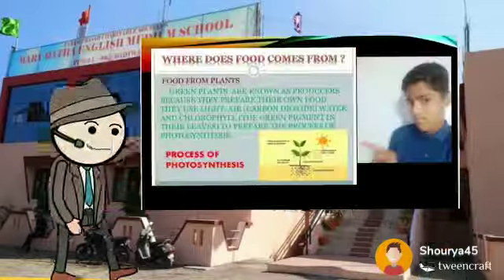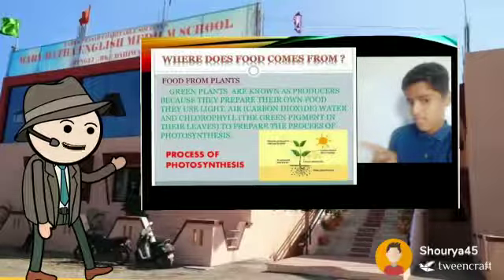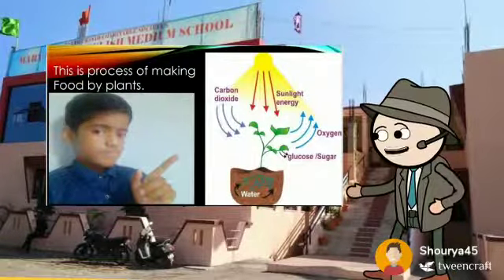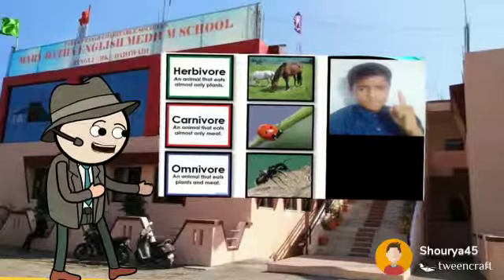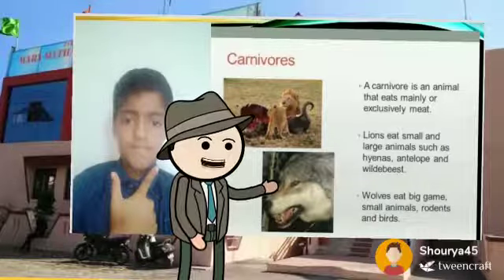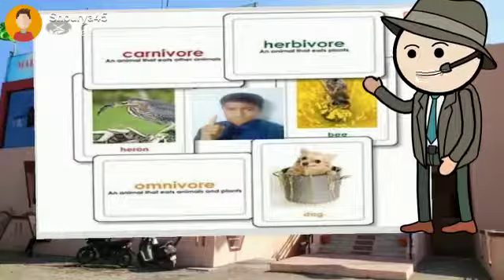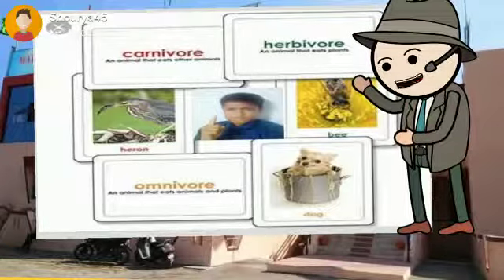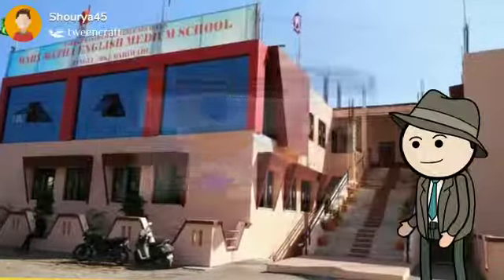Science Food where does it come from (6th std)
Video from Kadam Aparna